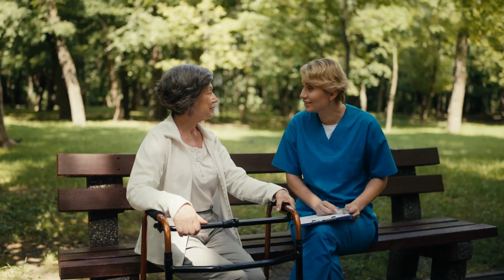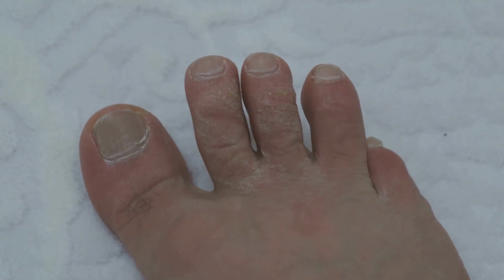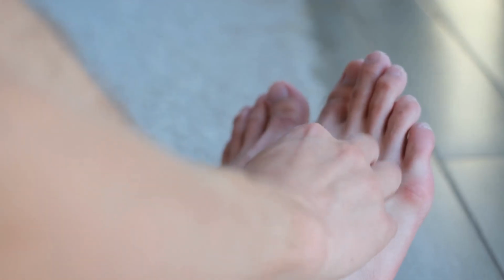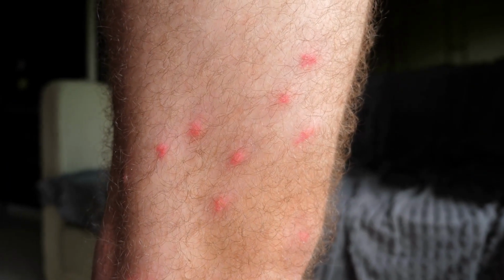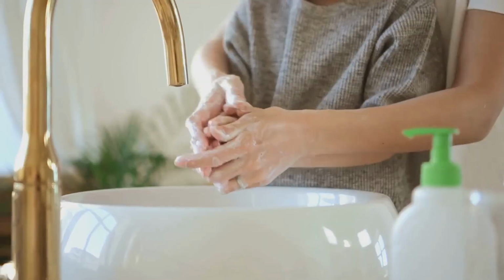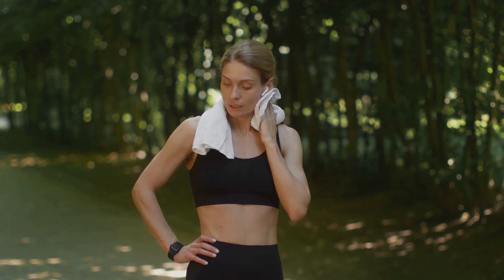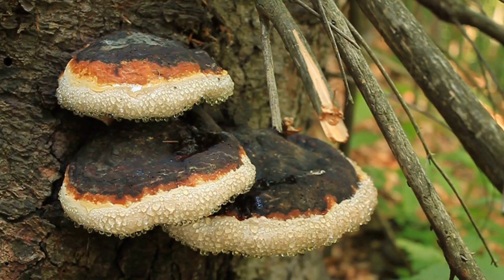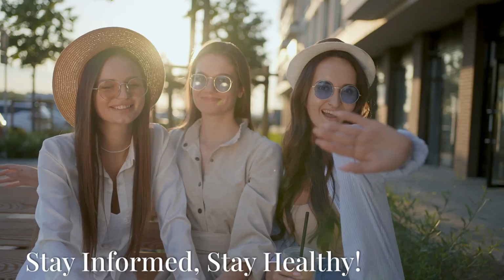Fungal Skin Infection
Fungal skin infections can be uncomfortable and embarrassing, but knowledge is your best weapon! In this video, we dive into the world of common fungal skin infections, including Athlete's Foot (Tinea Pedis), Ringworm (Tinea Corporis), Jock Itch (Tinea Cruris), and Yeast Infections (Candidiasis). Learn about their causes, symptoms, and effective treatment options to help you reclaim your skin's health. Whether you're struggling with itching, redness, or scaling, we've got the information you need to tackle these infections head-on. Don’t let fungal infections hold you back!